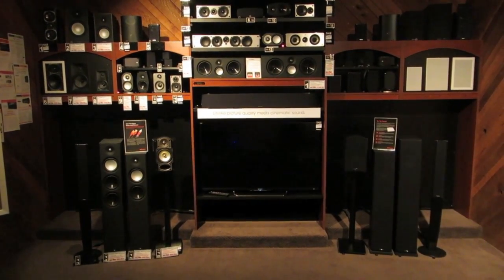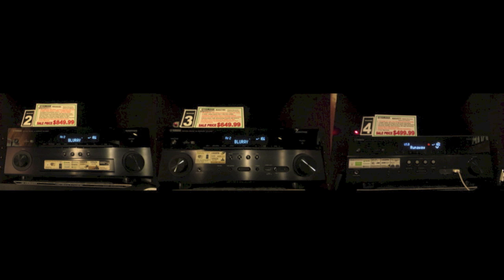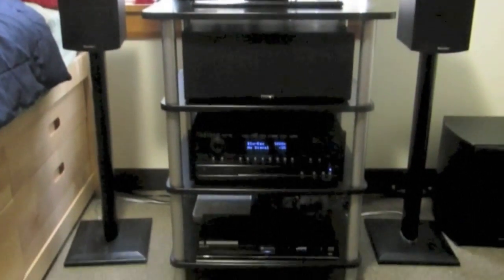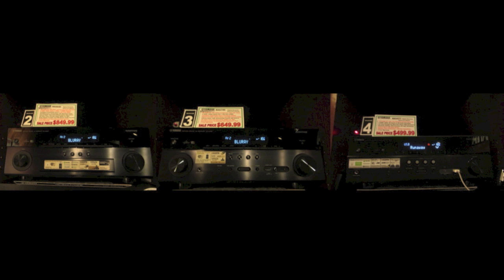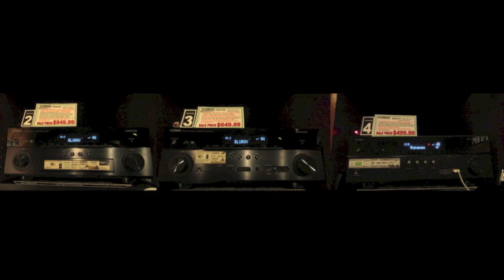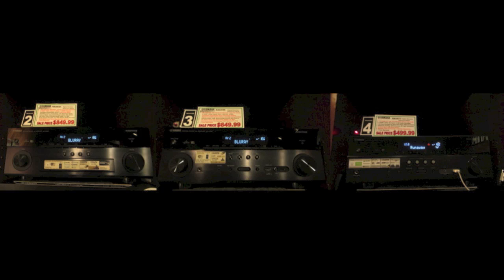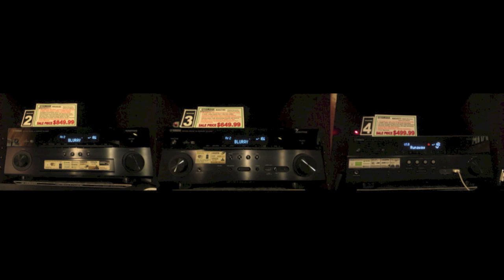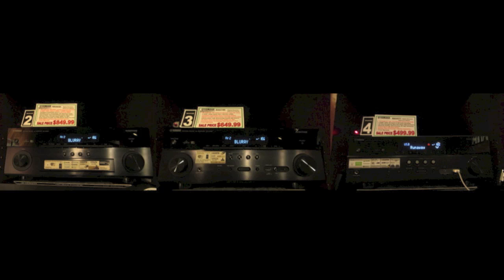Bose Lifestyle vs. Yamaha A/V Receiver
Here’s a video explaining how 3 of Yamaha’s A/V receivers (the RX-V577, RX-A740, and RX-A840) are better than Bose’s 500-series Lifestyle system’s media centers.
These are the 3 different A/V receivers I show in my videos about Bose’s 500-series videos.

Here’s the links to them:

A video that shows a big speaker system for the price of the Bose Lifestyle 535, and I also explain Bose’s “marketing” a little bit in it:

A video that shows a small speaker system for the price of the Bose Lifestyle 535:

A video that shows a big speaker system for the price of the Bose Lifestyle 525:

A video that shows a small speaker system for the price of the Bose Lifestyle 525:

And a video that shows a system that costs less than both of Bose’s Lifestyle systems and yet still sounds better and has more and better features, and I also explain in this video how Bose’s cube/bass module system is a bad design: